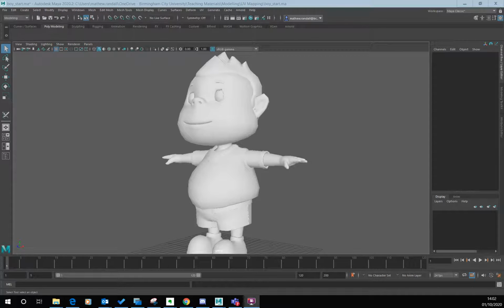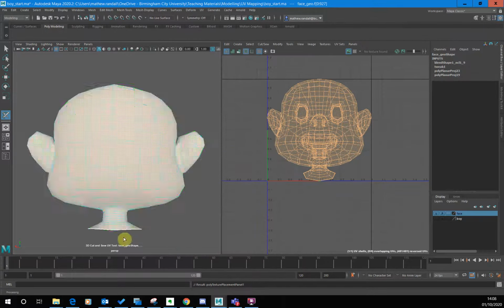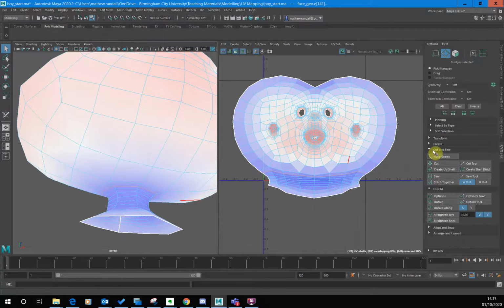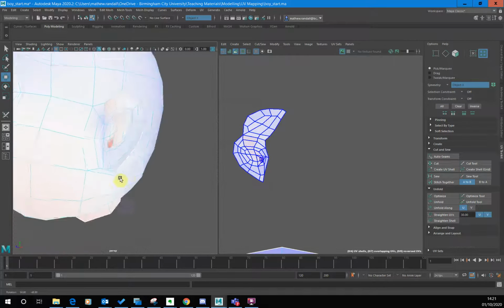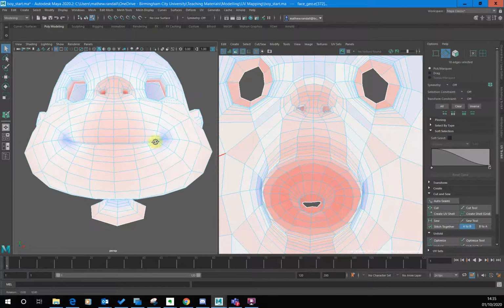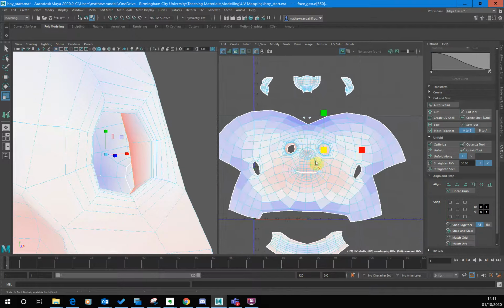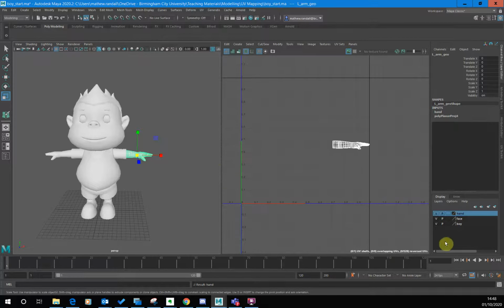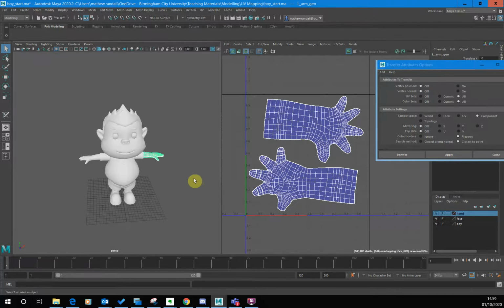UV Mapping Tools in Maya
This is a UV mapping walkthrough that demonstrates some of the more recent power UV mapping tools which have come to Maya to make it a really good tool for UV mapping.